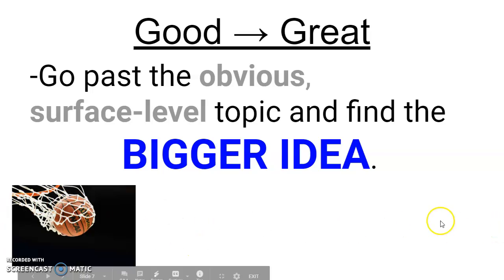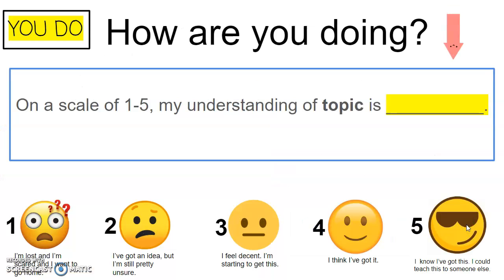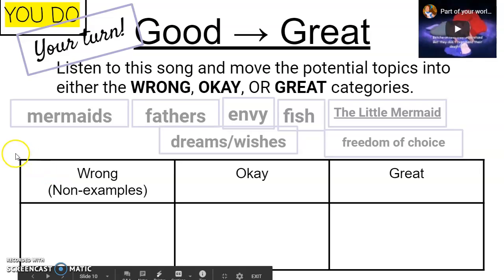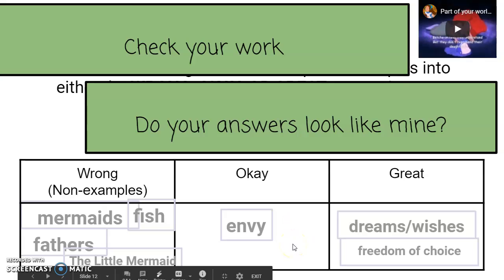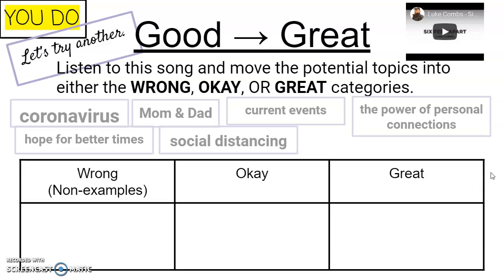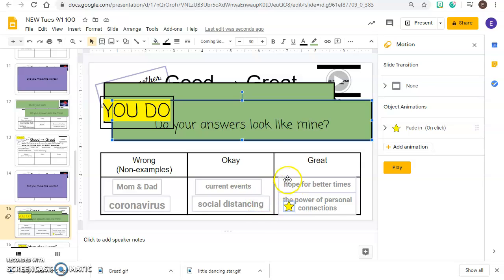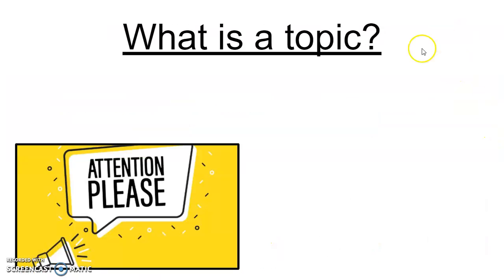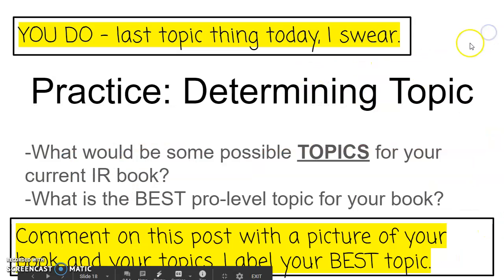What is a topic? How do I know if I've picked the right one?